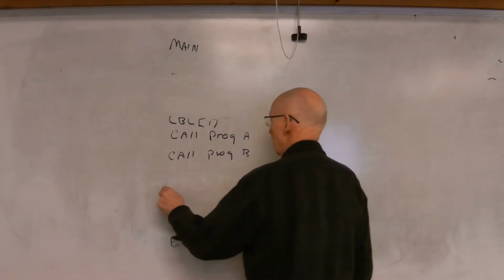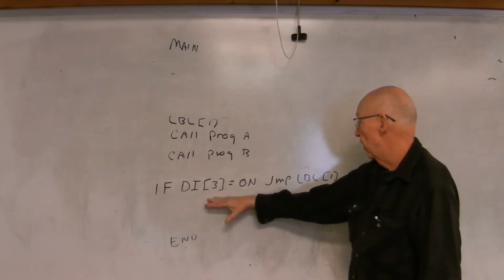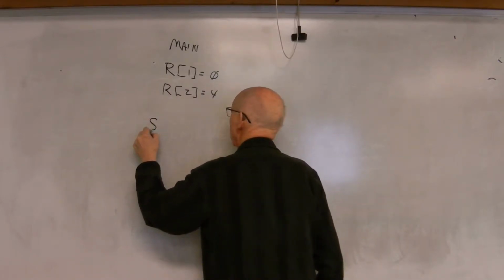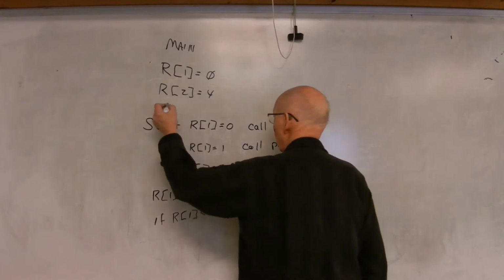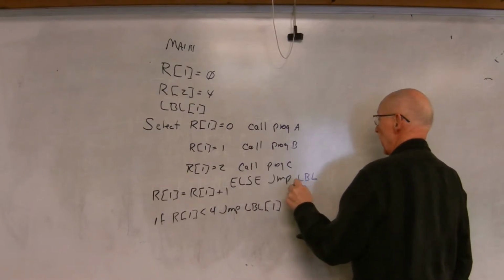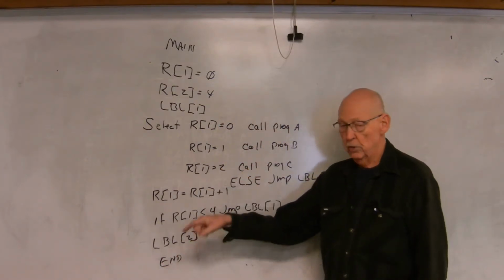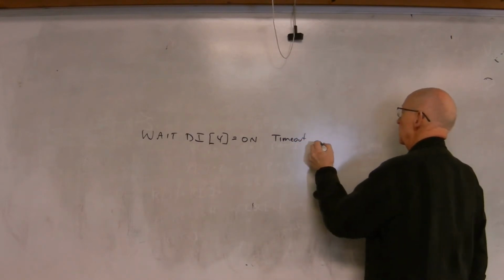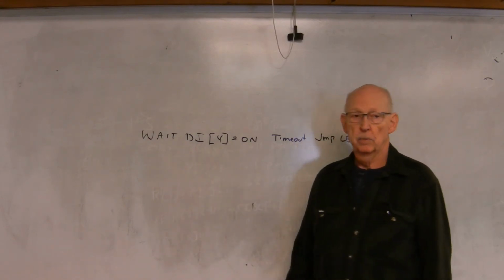fanuc branching gmg part 2